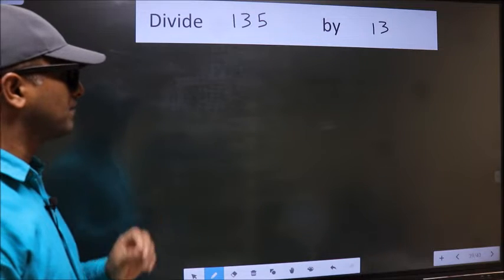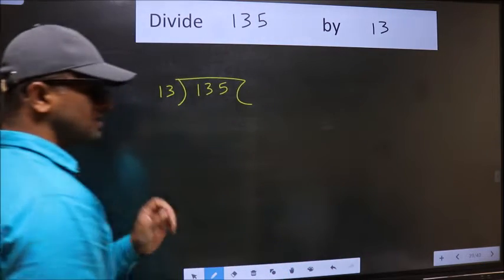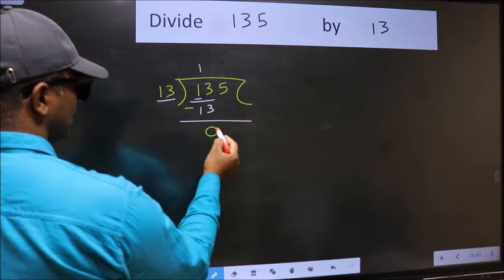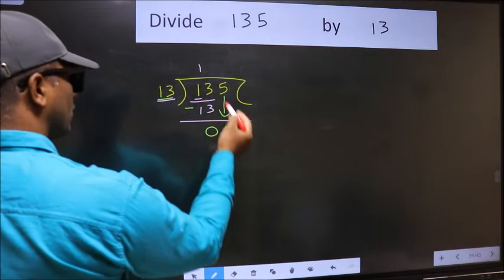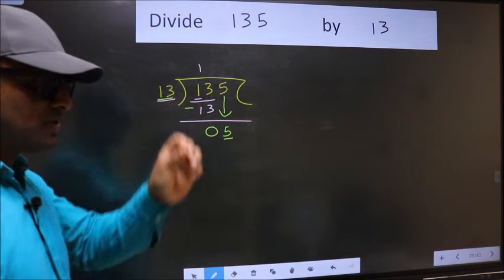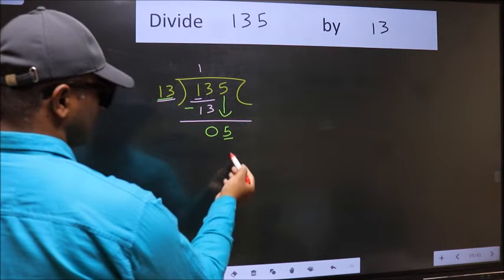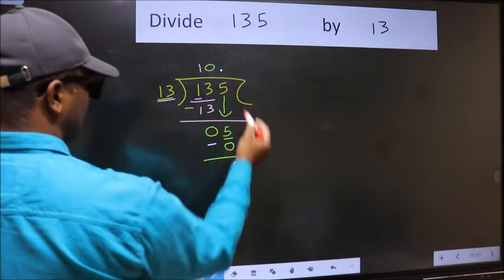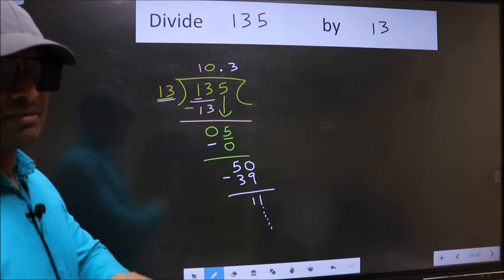Divide 135 by 13 Most common mistake while dividing